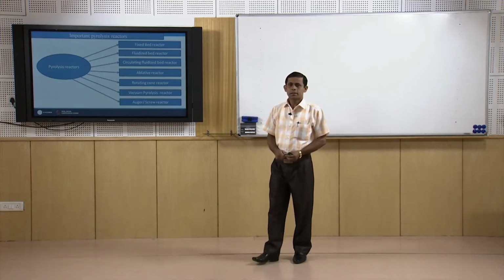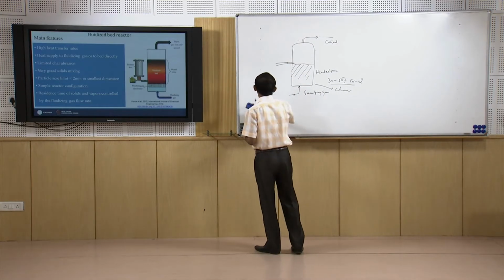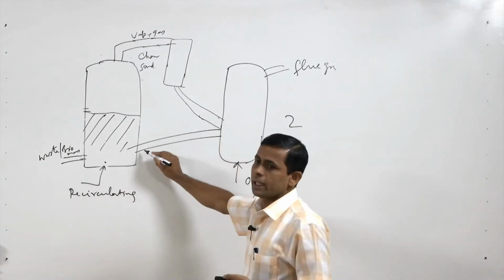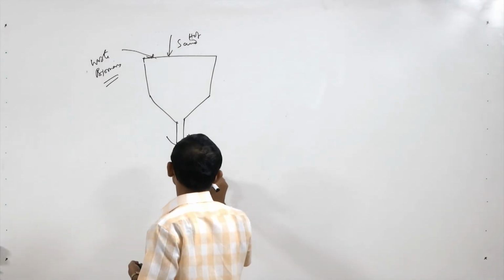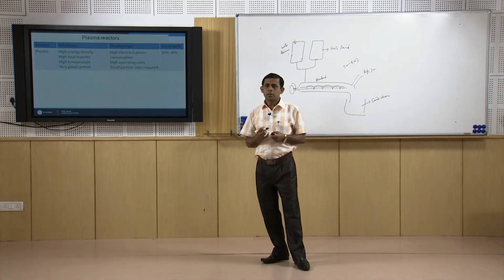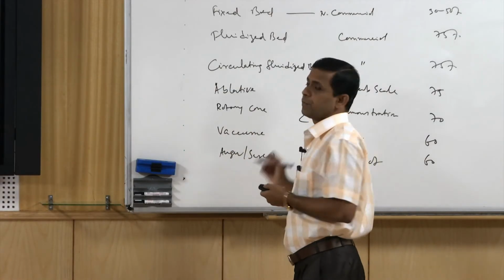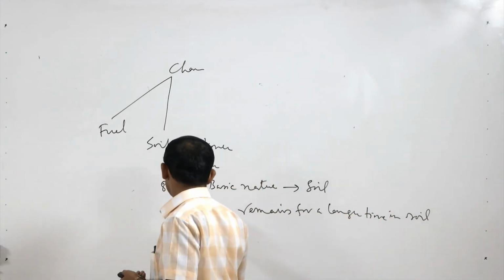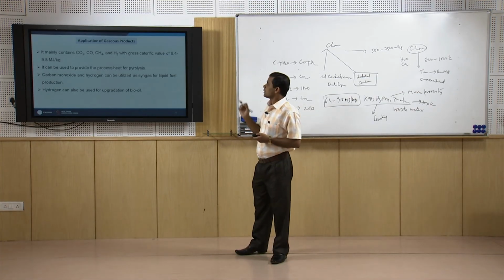Energy production from wastes through pyrolysis-2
This video contains second part of the production of energy from wastes through pyrolysis of the course Waste to Energy Conversion. It includes discussion on the following:
• Pyrolysis reactors
• Utilizaation of pyro char and gases